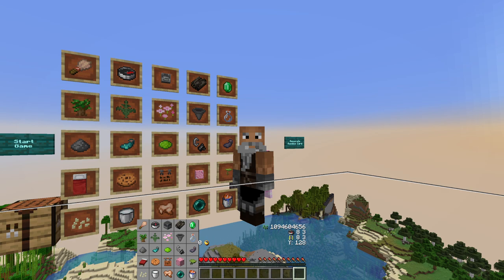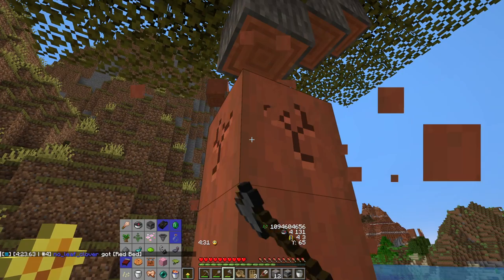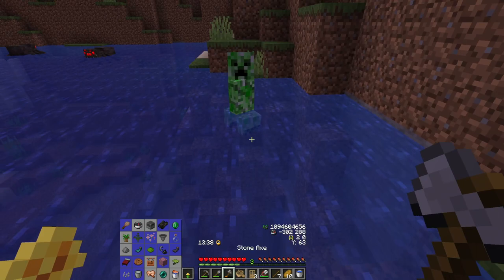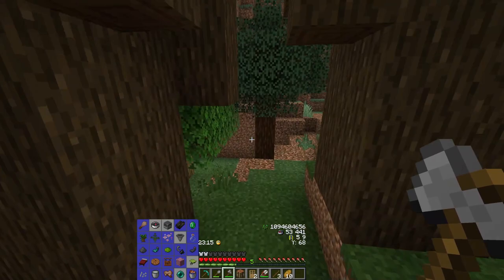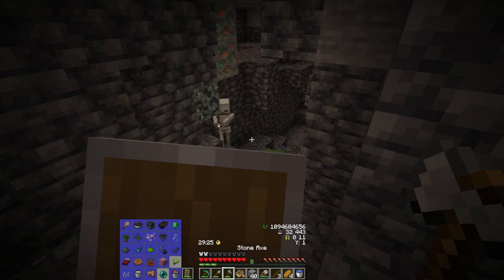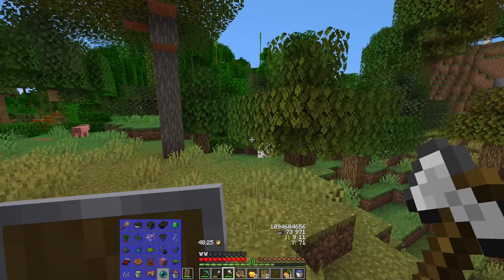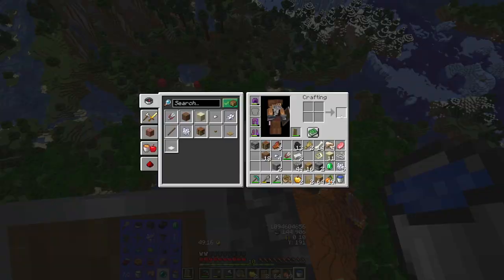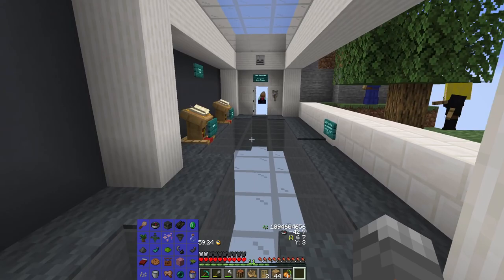Fetchr - Minecraft Bingo 5.1 - 1094604656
New release! No more 5.0.1, the weekly seeds are now in 5.1! This is the weekly practice seed. The goal is whatever you want it to be!